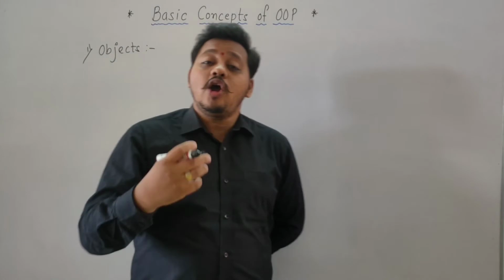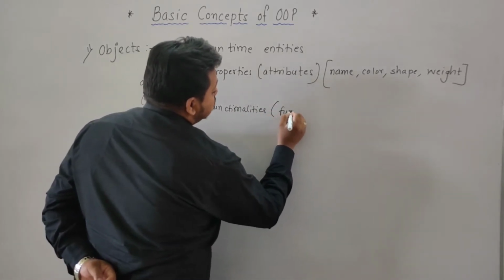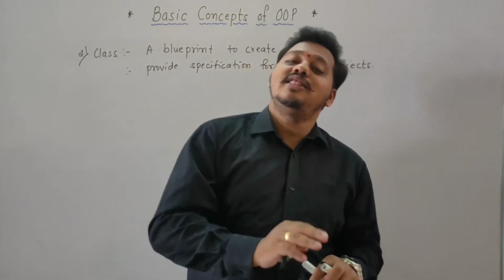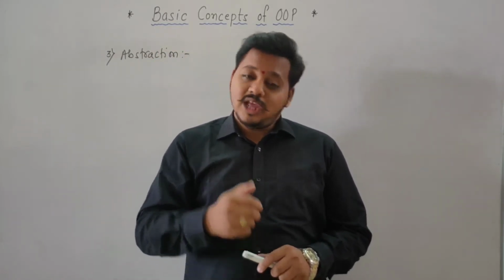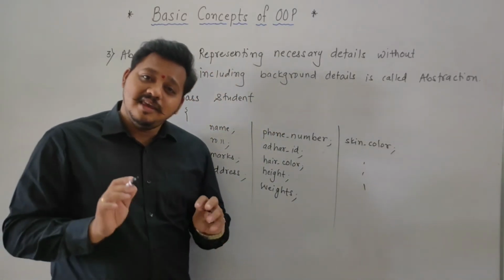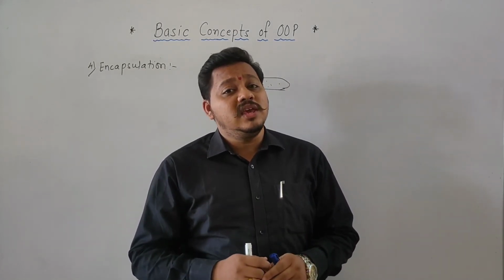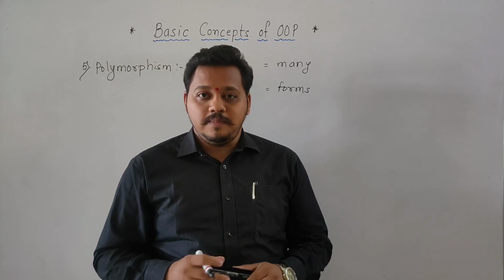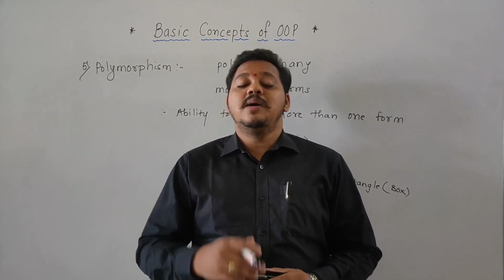AdsulPolytechnic_Computer_3I_OOP_Le_02_Basic Concepts of OOP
Basic Concepts of OOP